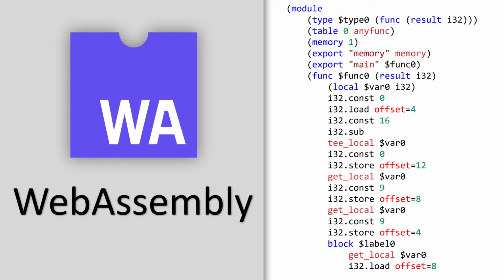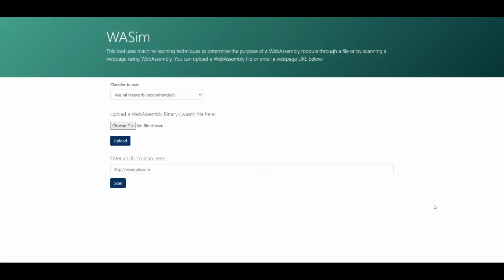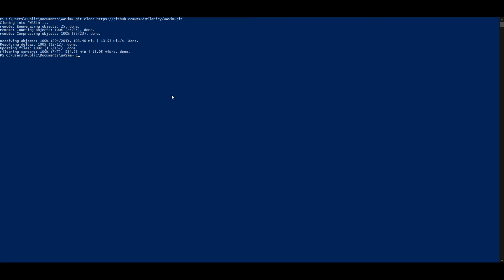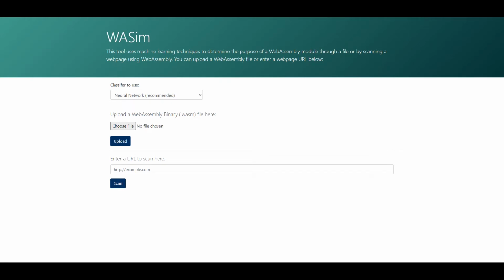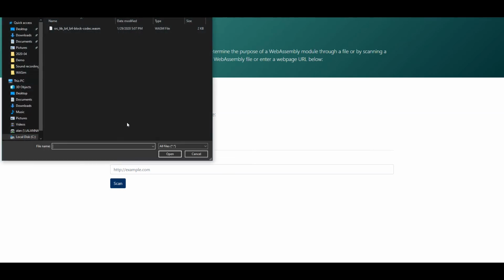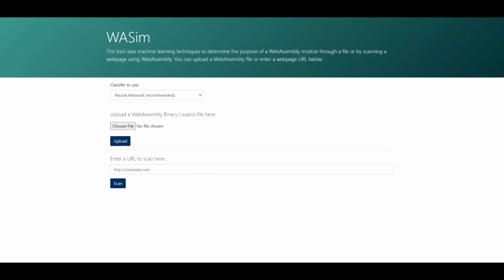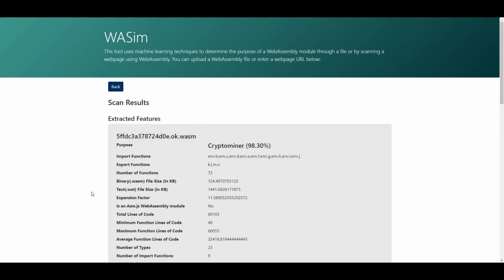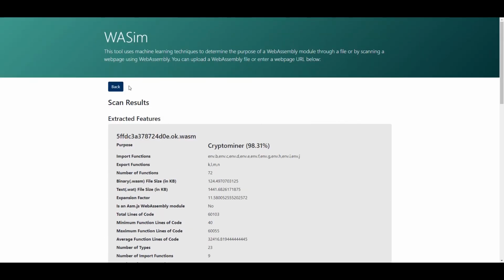WASim Demo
This is a demonstration of the WASim tool for the ASE 2020 Demonstrations track.

cd WASim
docker-compose up

Authors:
Alan Romano
Weihang Wang